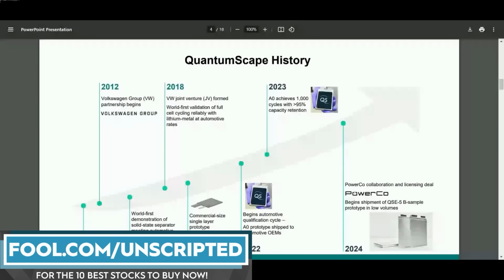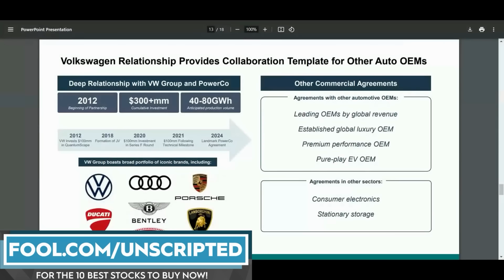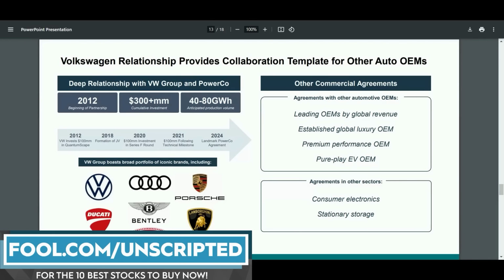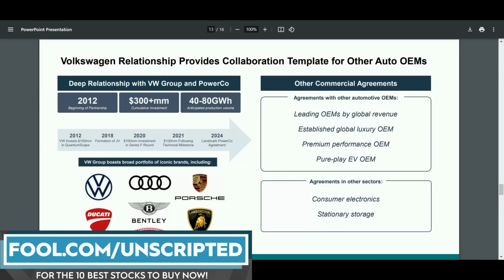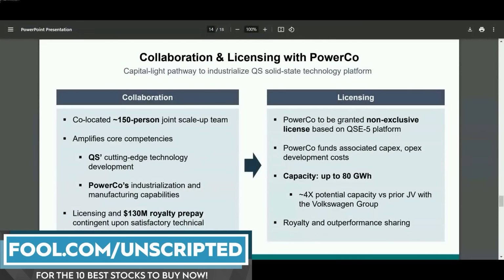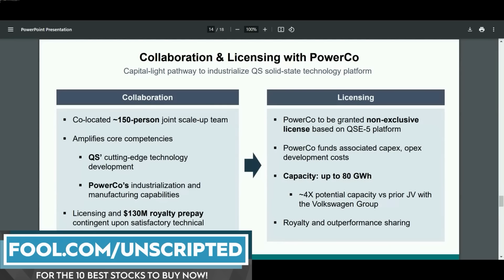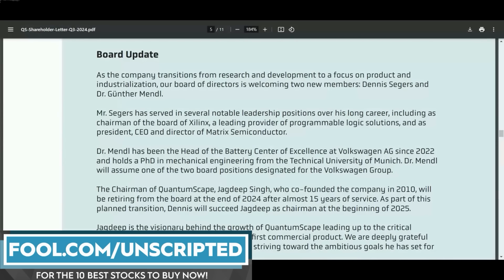How QuantumScape Is Quietly Setting Itself up to Be a Huge Winner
Stocks discussed: QS, VWAGY

The Motley Fool Stock Advisor returns are 780% as of 9/26/2024 and measured against the S&P 500 returns of 168% as of 9/26/2024. Past performance is not an indicator of future results. All investing involves a risk of loss. Individual investment results may vary, not all Motley Fool Stock Advisor picks have performed as well.